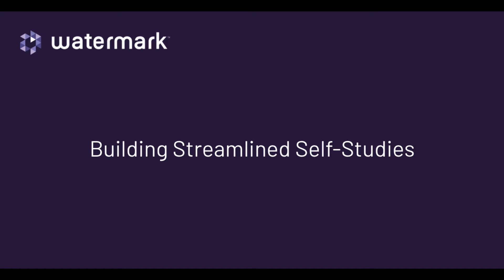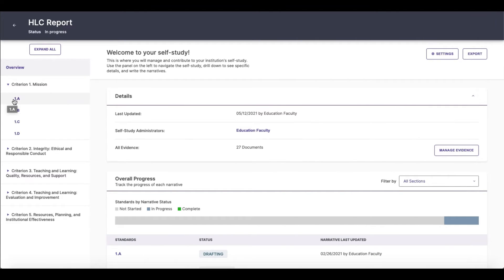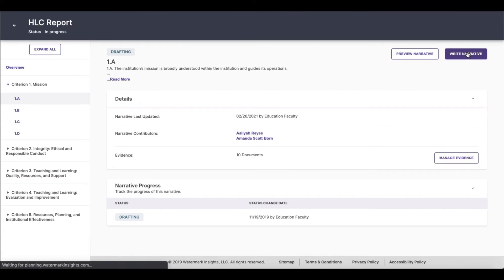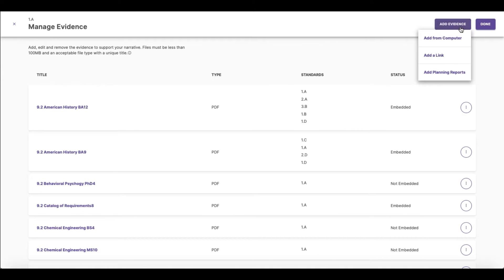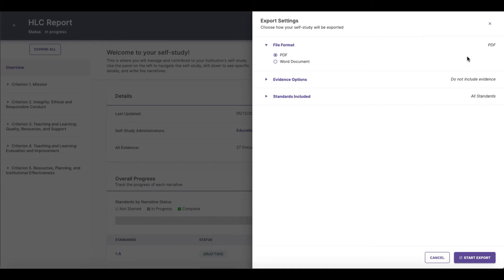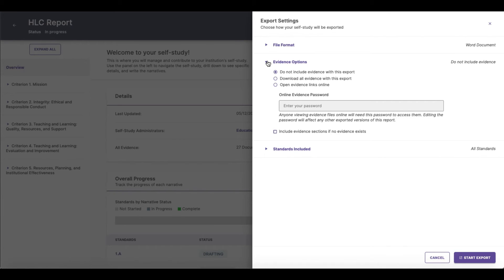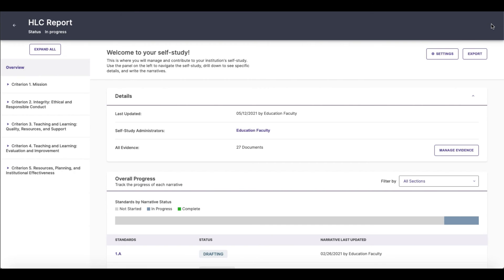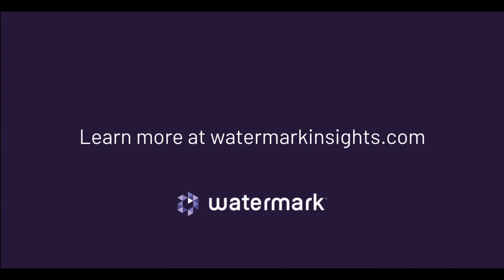Building Streamlined Self-Studies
Learn how to streamline the self-study process with our comprehensive overview video! This guide covers essential tips and strategies for effective self-study planning and assessment. Whether you're an educator, student, or lifelong learner, this video will help you enhance your self-study routines.